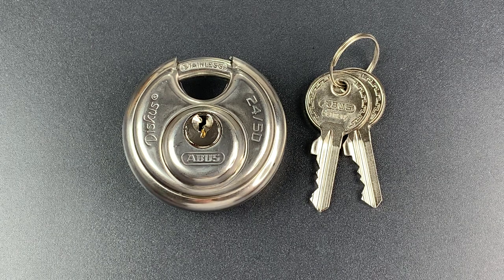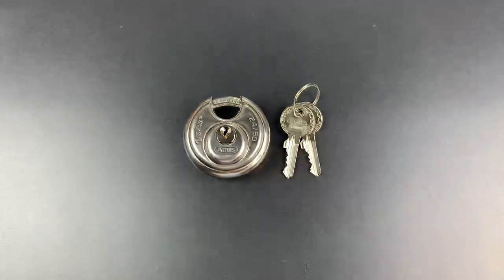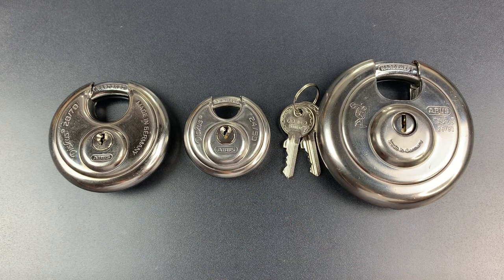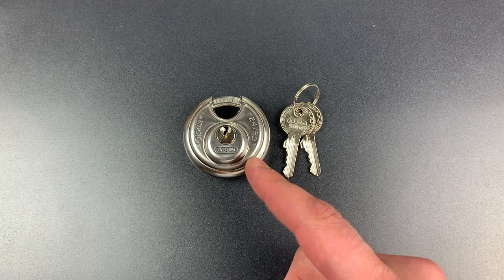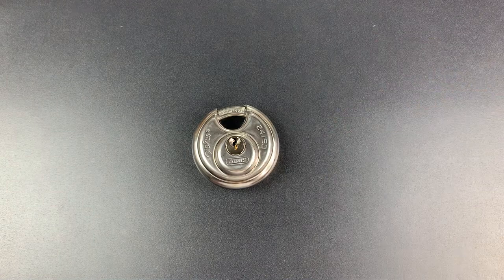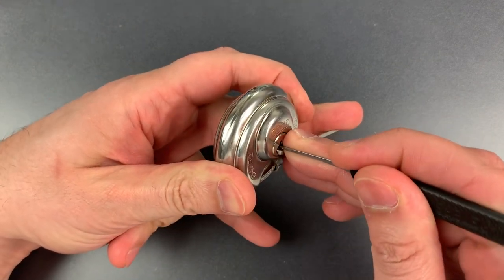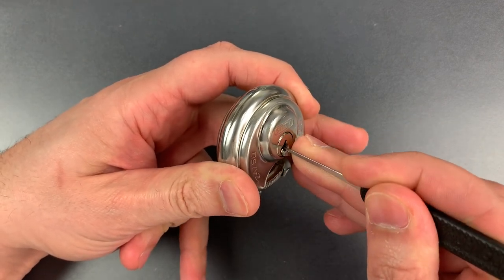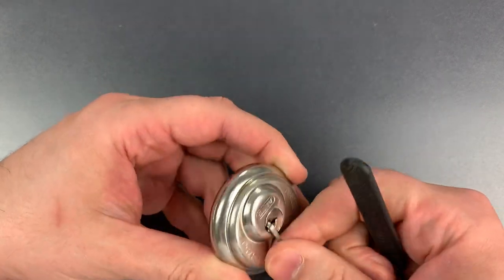[886] TINY Abus Disc Padlock Picked (Model 24IB/50)